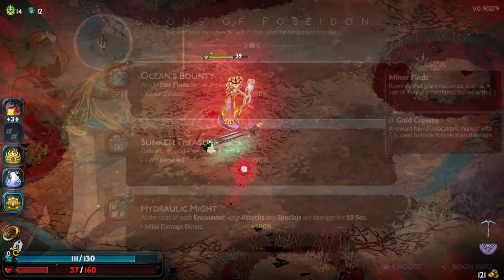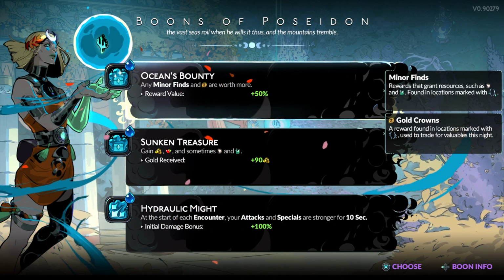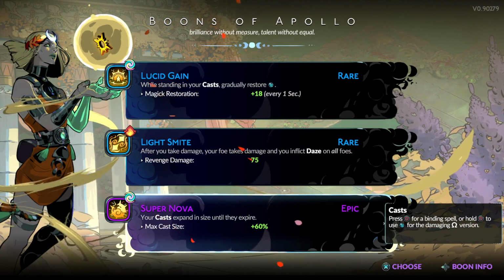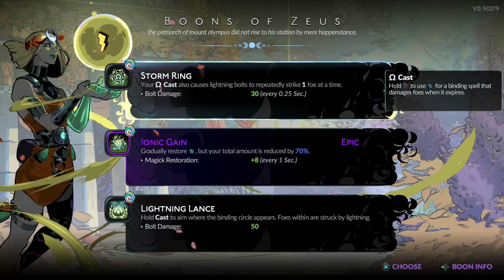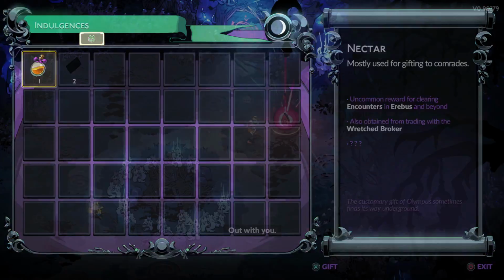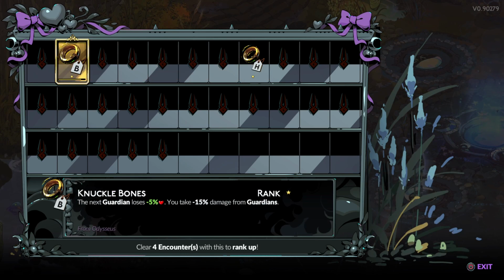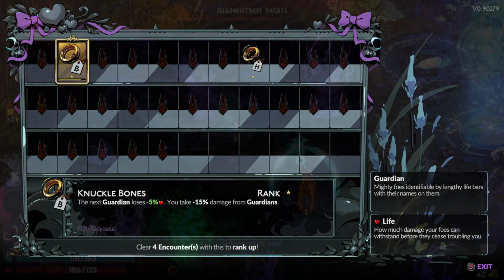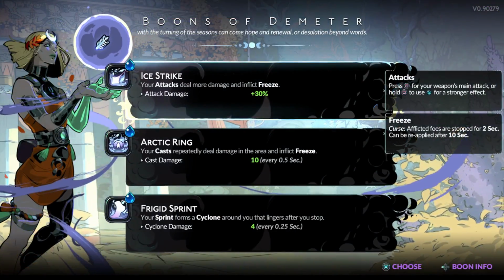Hades 2 - How to Beat Your First Run EASY - Best Weapon & Boons Early - IMPORTANT Power Tips Guide!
Hades 2 early access is here and its BRUTAL but it doesn't need to be! Enjoy!

Monster Hunter gameplay is on pause as we head into new game Hades 2 gameplay walkthrough guide playthrough part 1 funny moments Hades 2 guide best all characters gods god blessing boon boons upgrade combat release date Hades 2 new best weapon review first impressions guide Hades 2 early access release guide gear items weapon chronos boss story tips tricks Hades 2 omega attack attacks Hades 2 unlocks silver ore reagents unlocks fate minor prophecy Hades 2 Witch's Staff Sister Blades Umbral Flames Moonstone Axe Argent Skull build best boons!